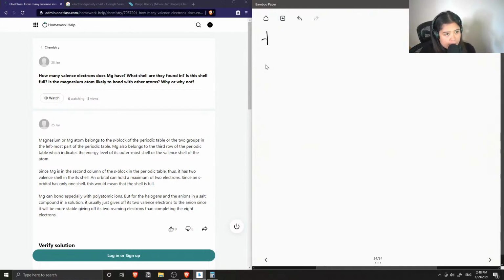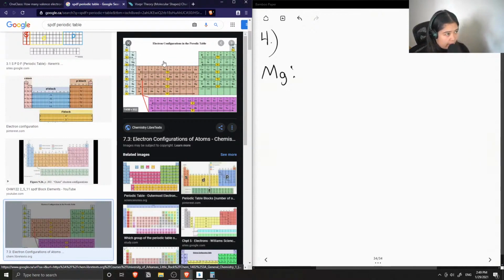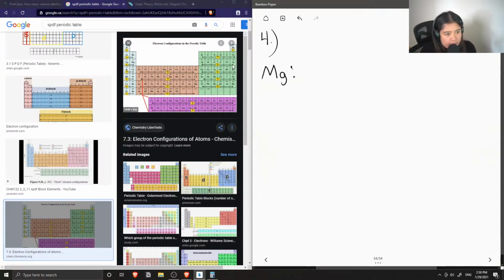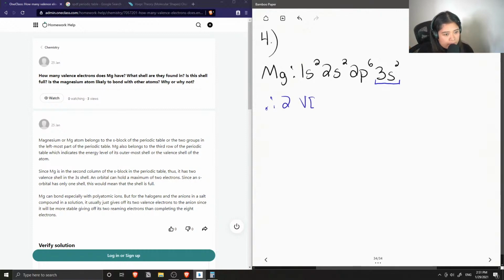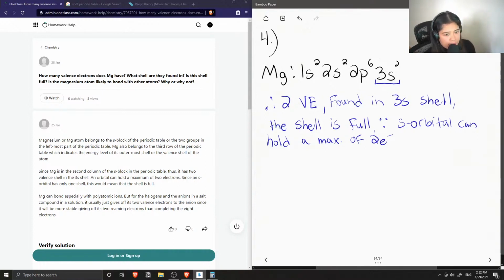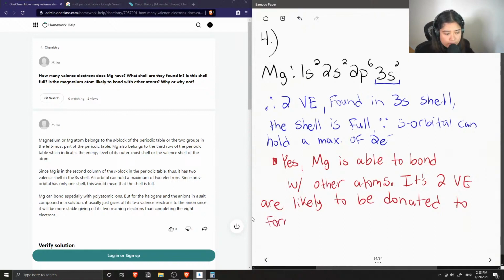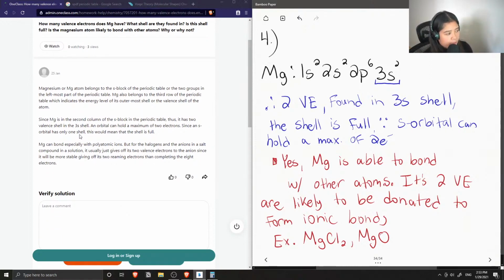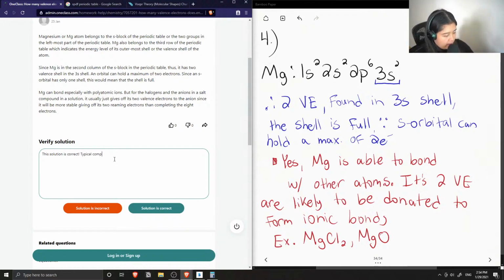How many valence electrons does Mg have? What shell are they found in? Is this shell full? Is the ma